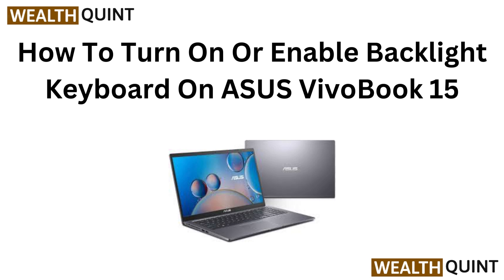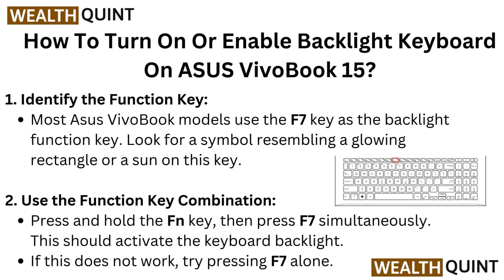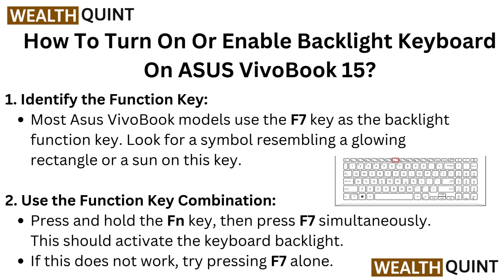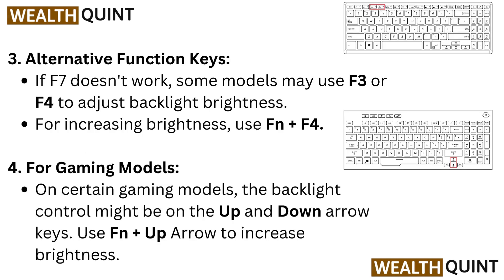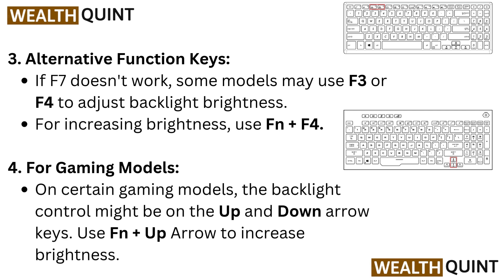How To Turn On Or Enable Backlight Keyboard On ASUS VivoBook 15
In this informative video, we will guide you through the process of enabling the backlight keyboard on your ASUS VivoBook 15. Whether you are working in low-light conditions or simply want to enhance your typing experience, this tutorial will provide step-by-step instructions to help you activate this feature effortlessly. Join us as we explore the settings and shortcuts necessary to illuminate your keyboard.

00:00 Introduction
00:12 steps  To Turn On Or Enable Backlight Keyboard On ASUS VivoBook 15